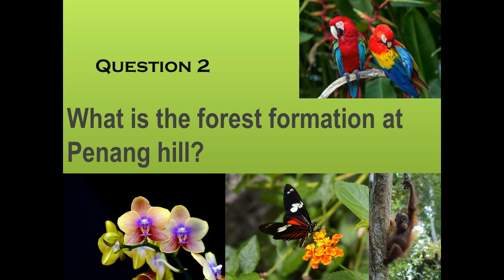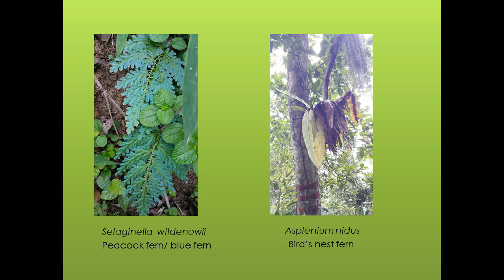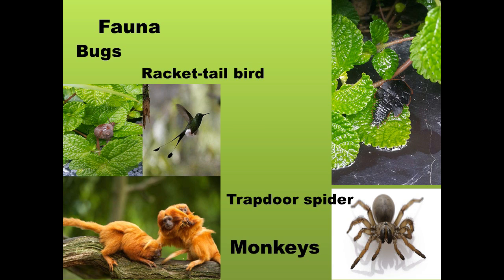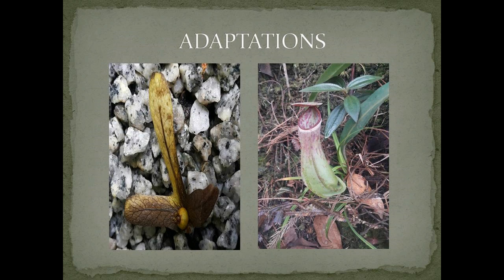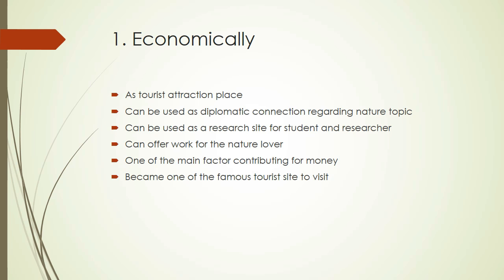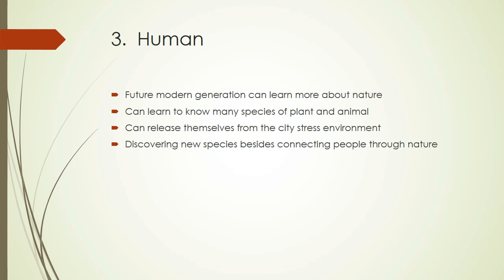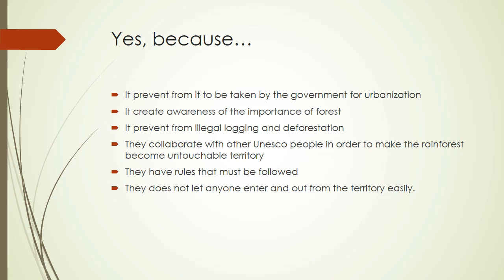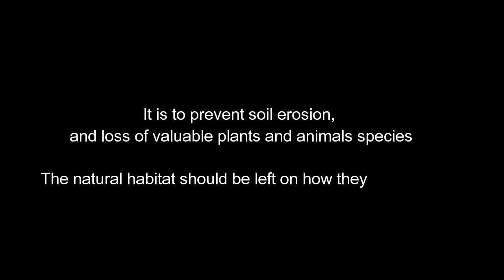group 4 penang hill